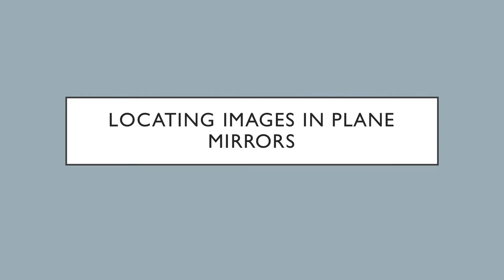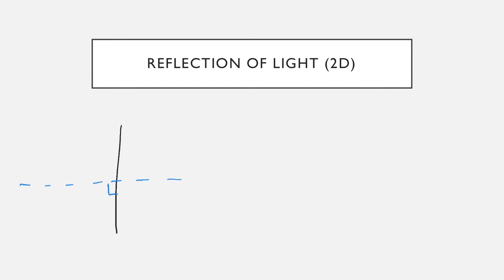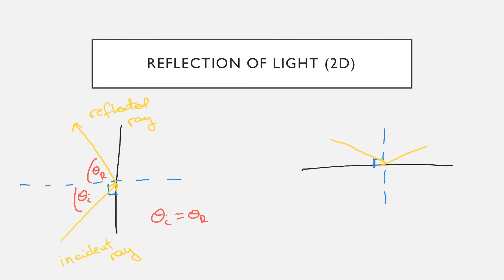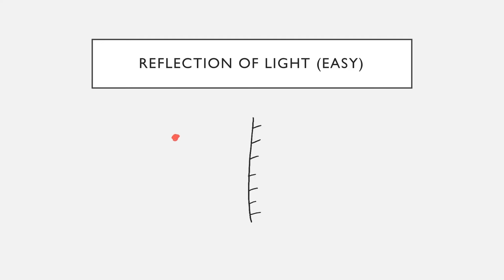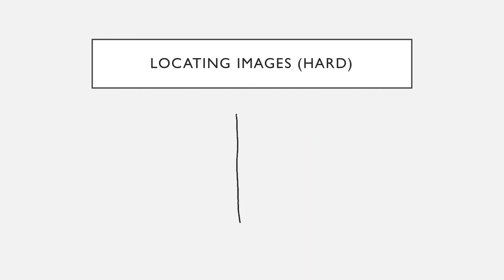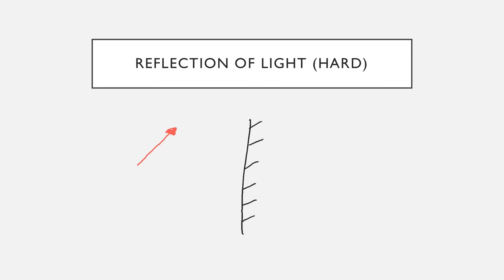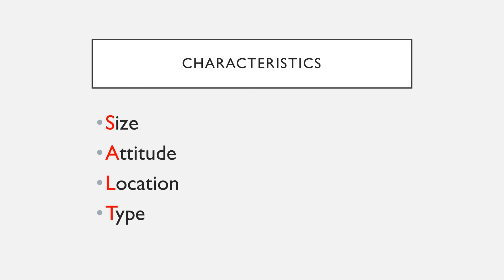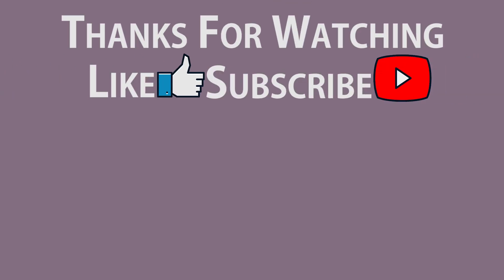Locating Images in Plane Mirrors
Learn how light travels as it reflects off of flat surfaces.